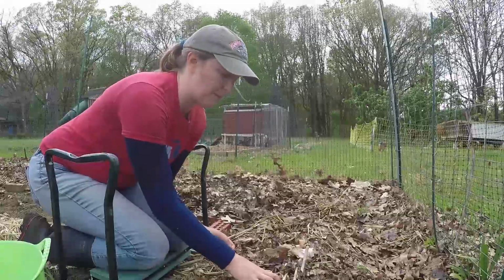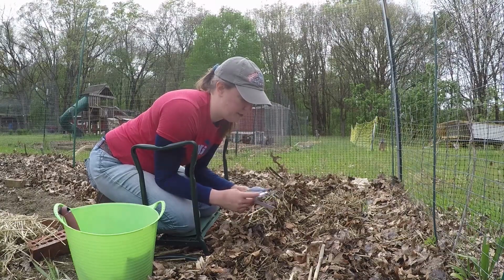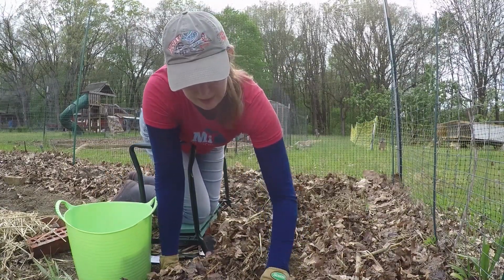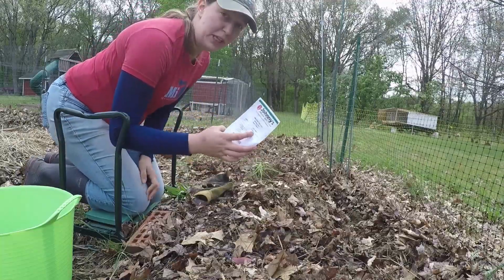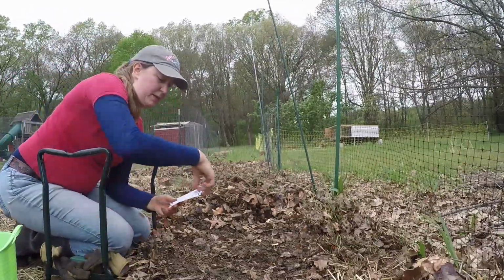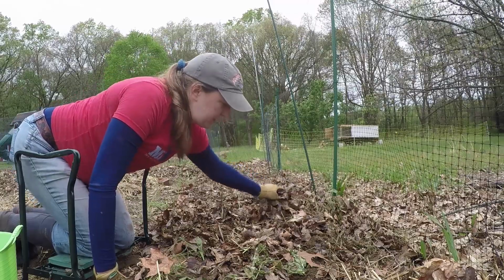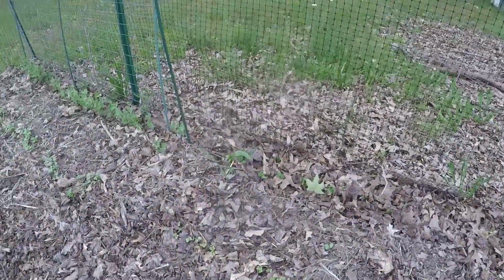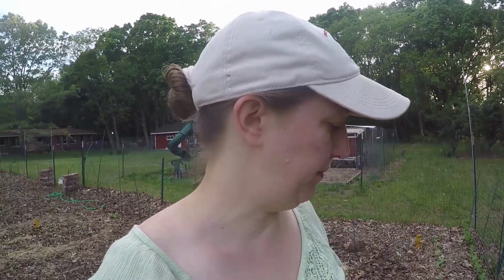Peas, Carrots, and Radishes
We get the first garden bed planted and post updates on how things are growing.

Chicken Supplies
Premiere electric poultry net
Parmak Magnum 12 Solar Pak
Farm Innovators Model HP-125 Heated Base For Metal Poultry Founts
1/2 inch hardware cloth
1 inch hardware cloth

Gardening supplies
Ladbrooke 5-Pc. "Essentials" Soil Block Making Set

Camera equipment:
GoPro HERO4 Silver
Movo GM100 Lavalier Lapel Clip-on Omnidirectional Condenser Microphone

Books I recommend:
Sepp Holzer's Permaculture: A Practical Guide to Small-Scale, Integrative Farming and Gardening
How to Grow More Vegetables, Eighth Edition: (and Fruits, Nuts, Berries, Grains, and Other Crops) Than You Ever Thought Possible on Less Land Than You ... (And Fruits, Nuts, Berries, Grains,)
The New Organic Grower: A Master's Manual of Tools and Techniques for the Home and Market Gardener, 2nd Edition (A Gardener's Supply Book)
Four-Season Harvest: Organic Vegetables from Your Home Garden All Year Long, 2nd Edition

We are a participant in the Amazon Services LLC Associates Program, an affiliate advertising program designed to provide a means for us to earn fees by linking to Amazon.com and affiliated sites.  Yes, this means I get paid by Amazon if you click on one of the above links and purchase something through Amazon (not necessarily the item you clicked on).